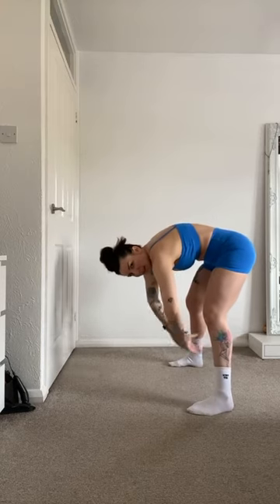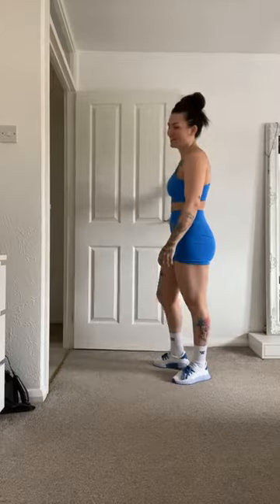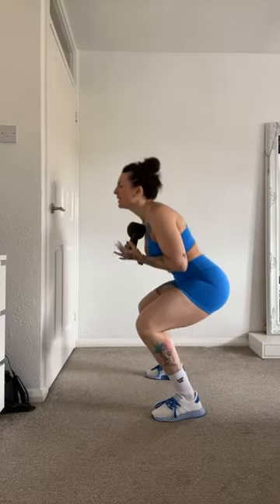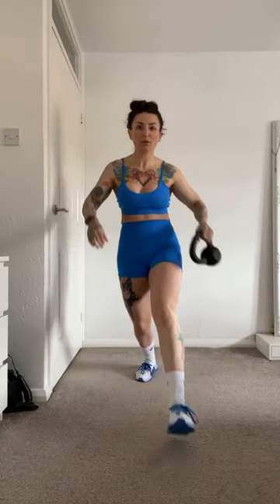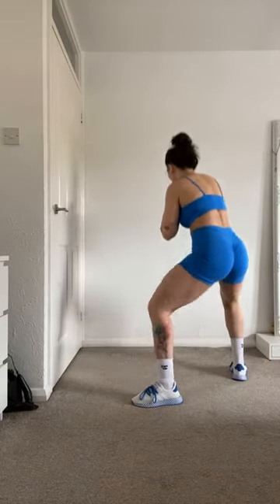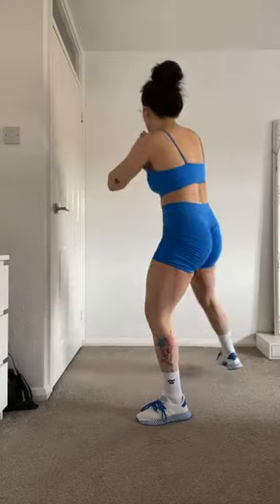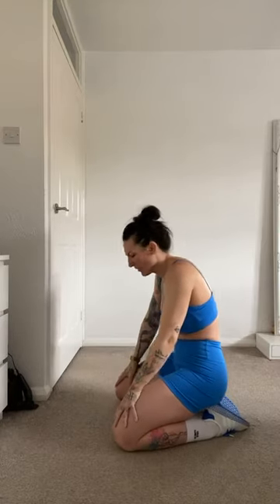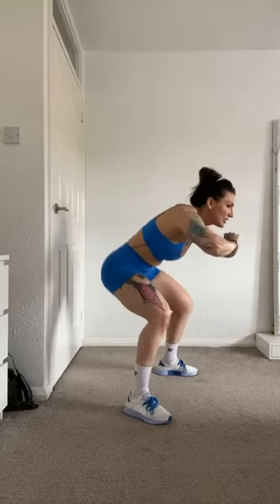Quad specific home workout with Kettlebell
30 min Quads